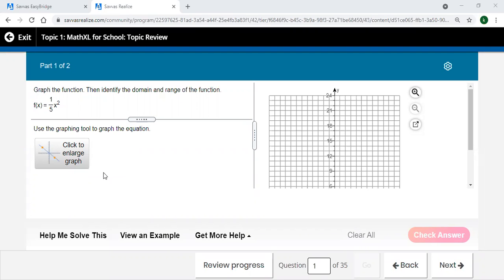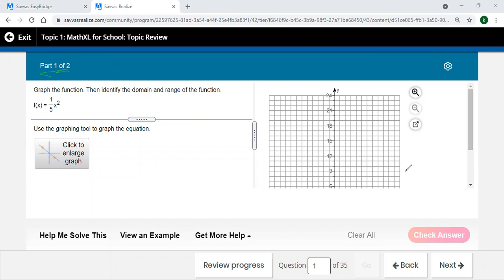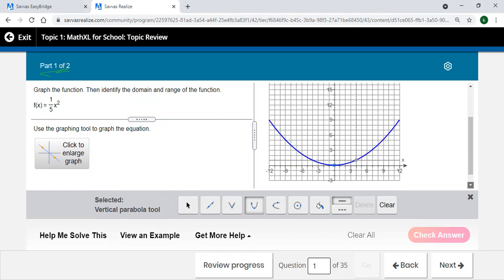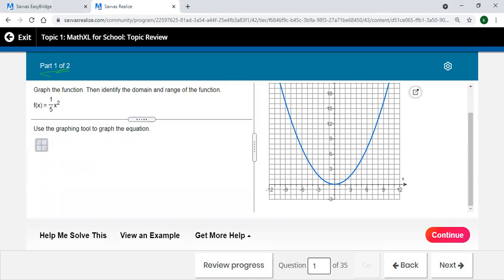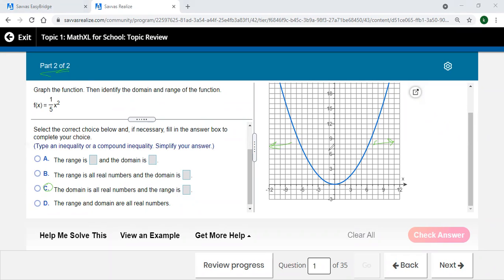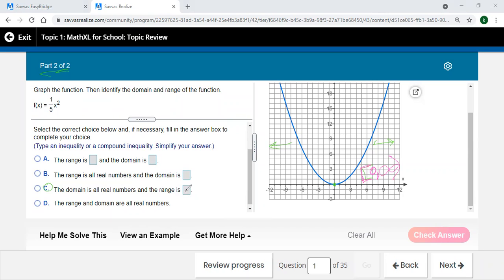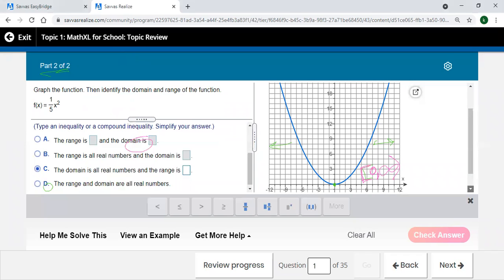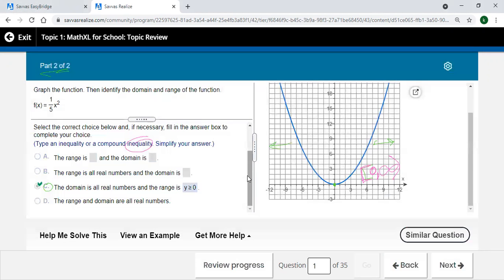Alg2 1 Topic1Review 1.8.1